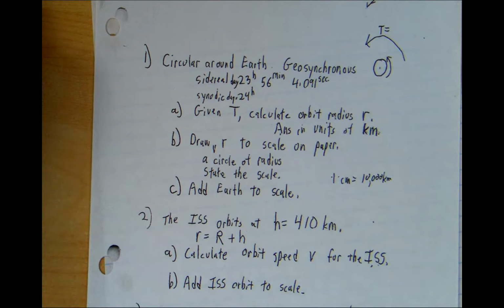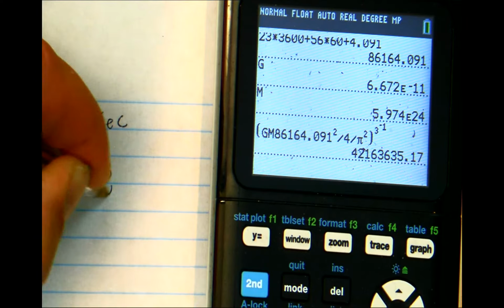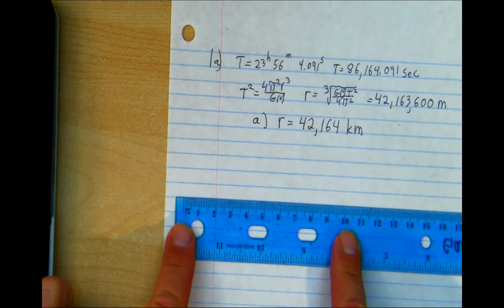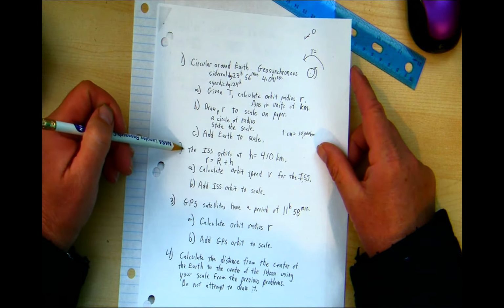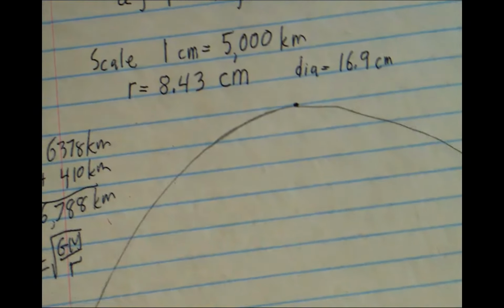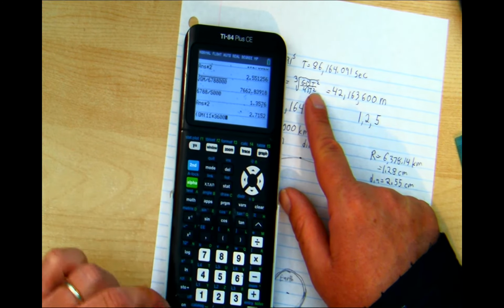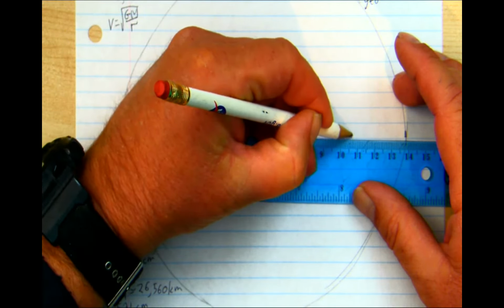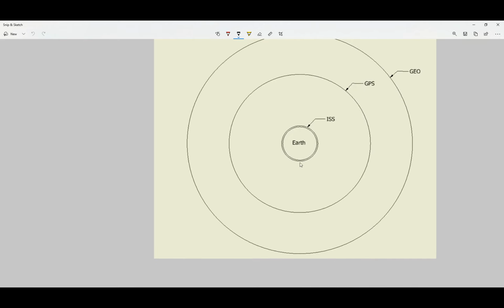Scale Models HW Debrief April 12 2021